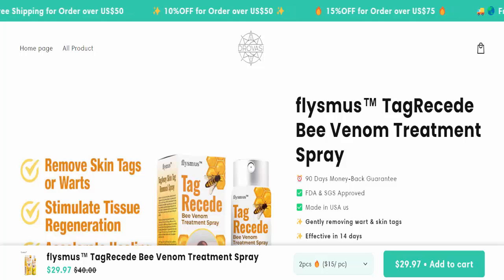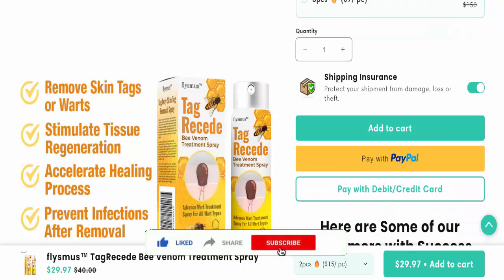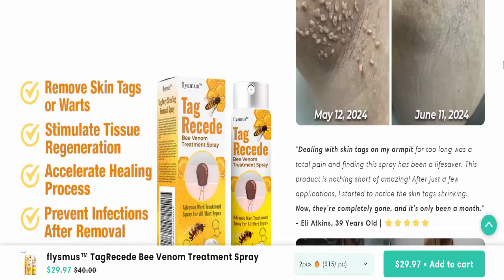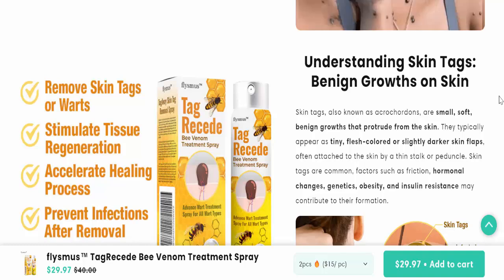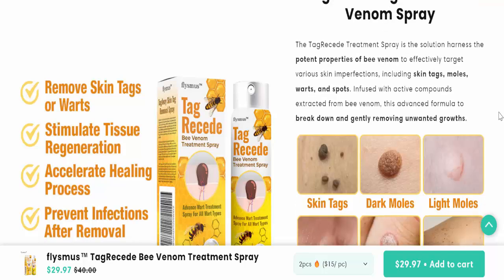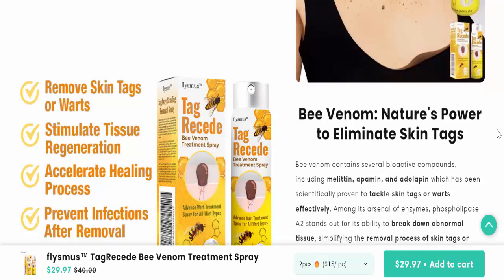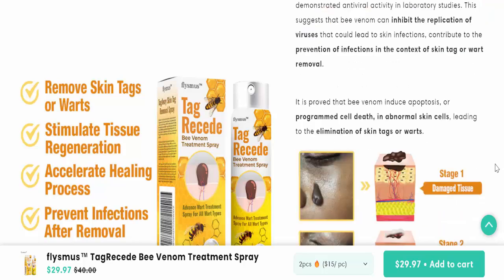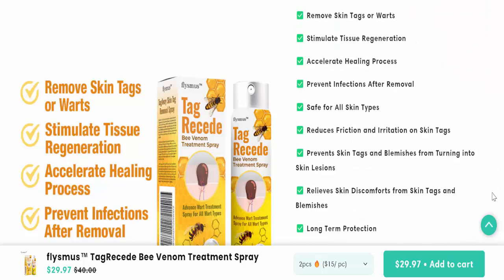Flysmus Tag Recede Reviews (Aug 2024) - EXPOSED By Consumer Reports and Experts; Should You Buy It?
Do you want to know about Flysmus Tag Recede Reviews? Watch this video till end because in this video you will get to know about the legitimacy of the site. Friends, this is not our Product. In case, If you have experienced any fraud over this Product then watch this unbiased review video till the end, We will share the way to get your money back.

Website Scam Detector